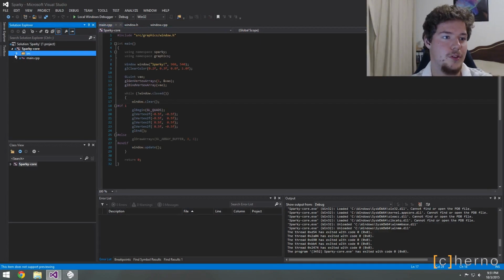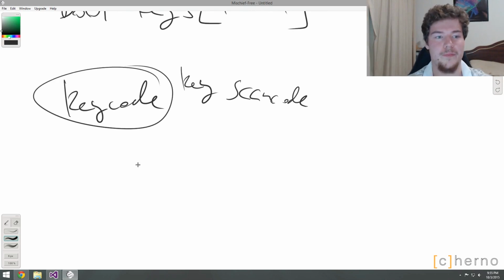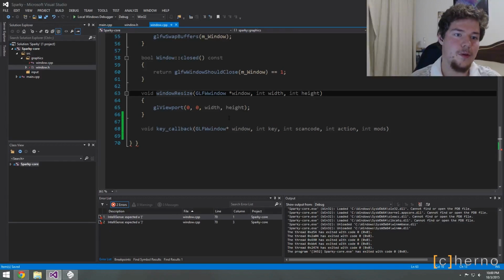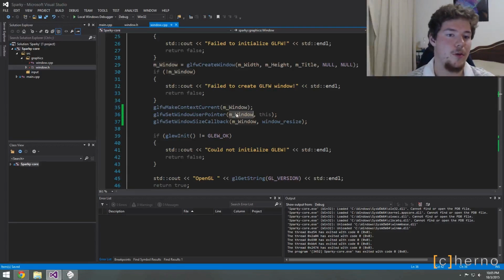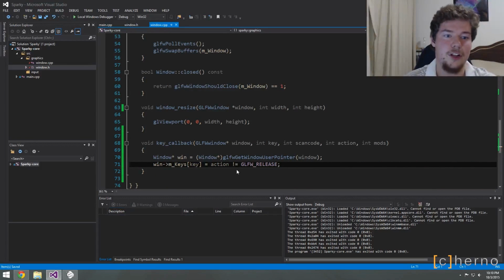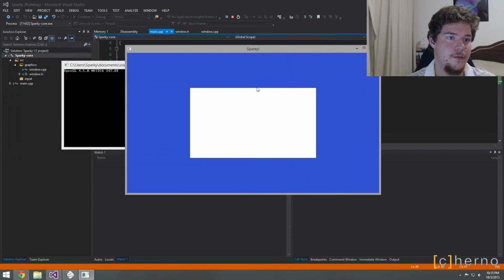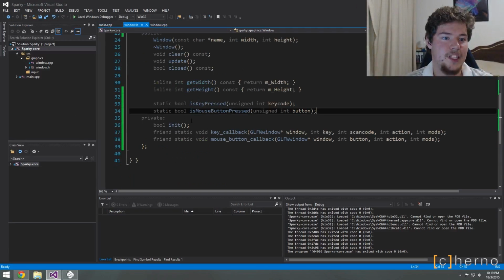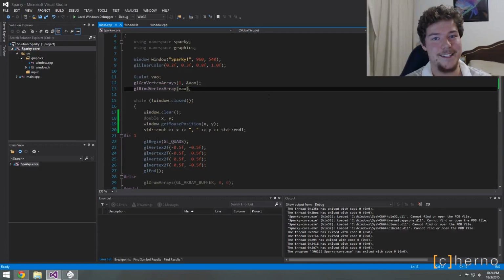Ep. 3 : Input - Sparky Engine (How To Make a Game Engine)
In this video:
- How to handle input from the user